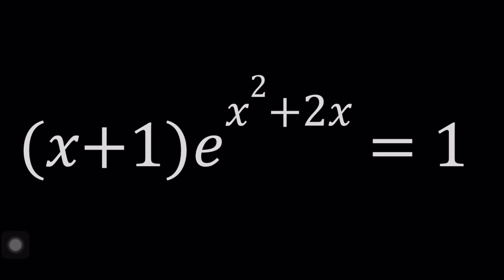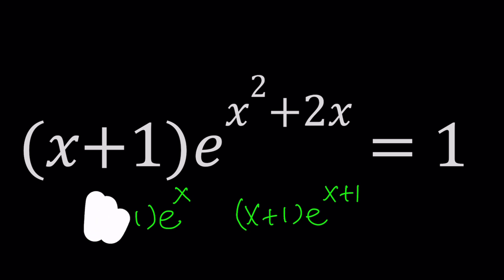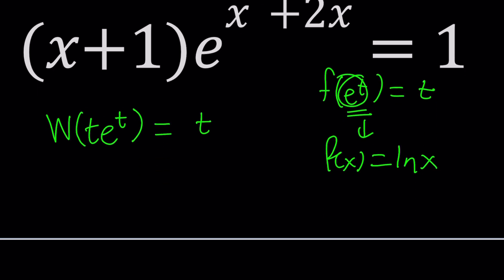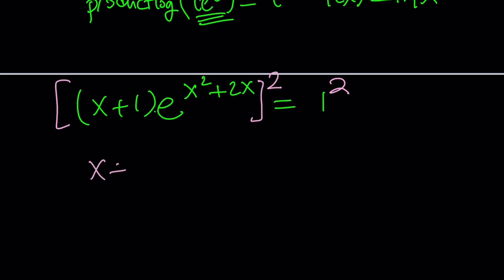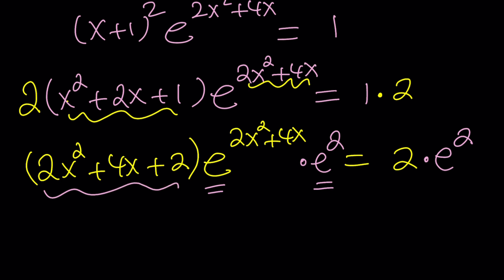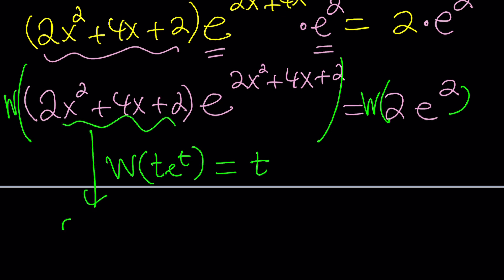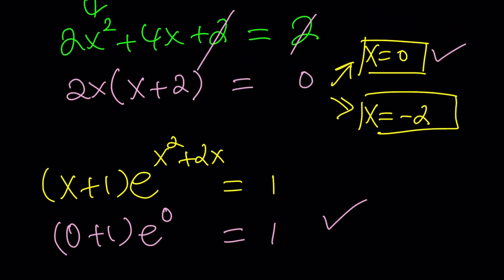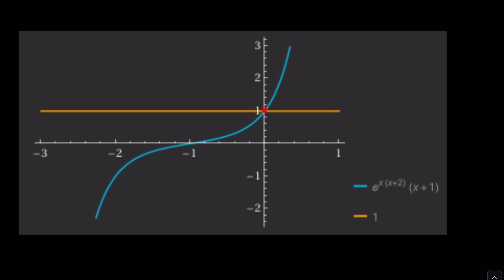A Nonstandard Equation With Exponentials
(x+1)e^(x^2+2x)=1